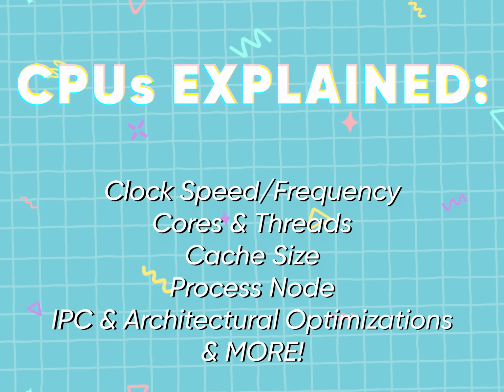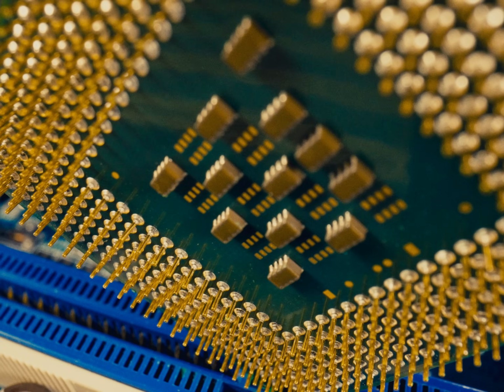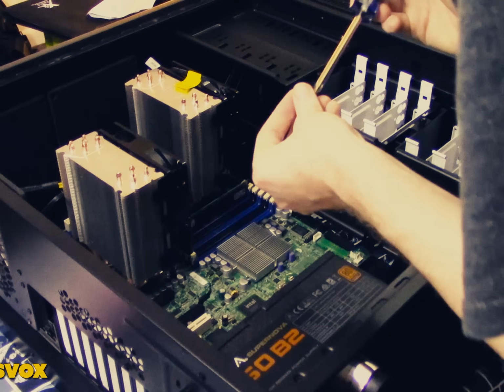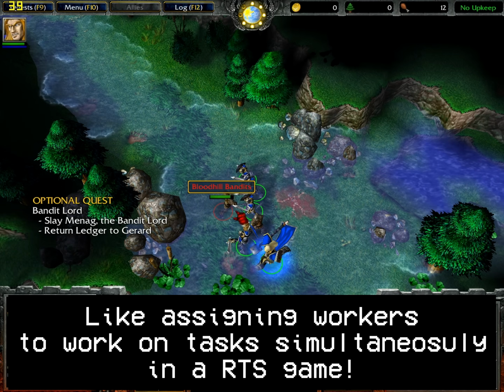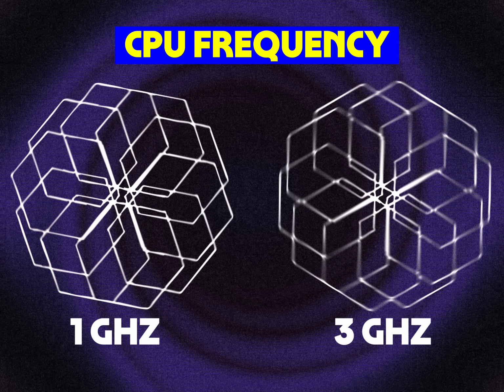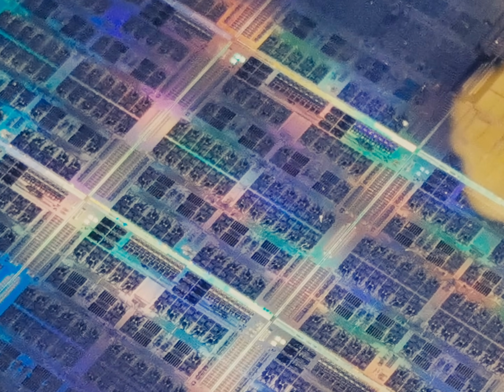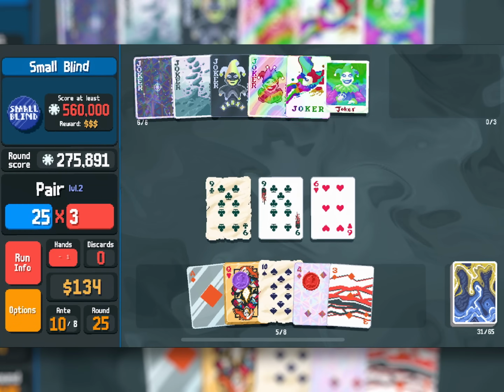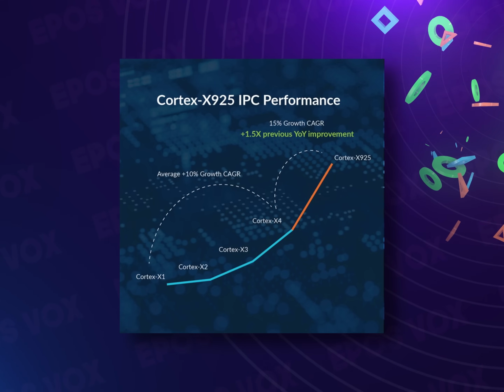Why your fast CPU still feels slow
It's too easy to get caught up in the arms race of core counts, clock speeds, etc. but there's a hidden CPU metric that determines what a processor's performance truly is. In this video, I break down the fundamentals of CPU clock speed (frequency), cache size, node size, core and thread count, and IPC so you can understand how CPUs actually compare.